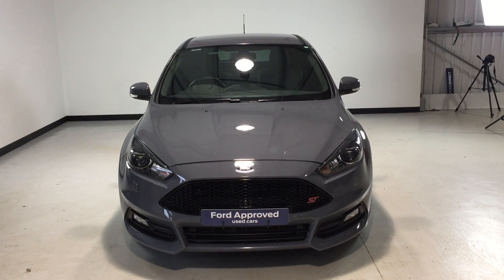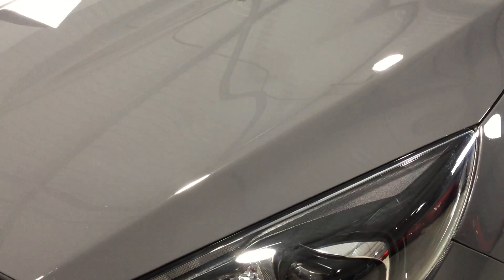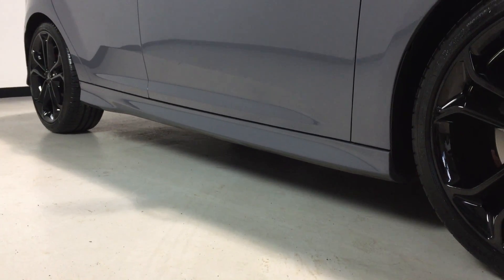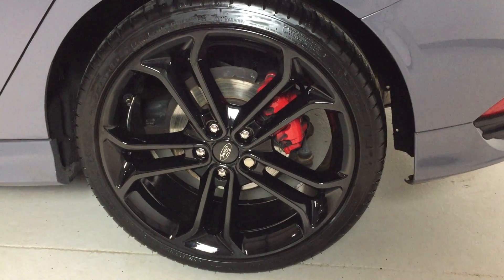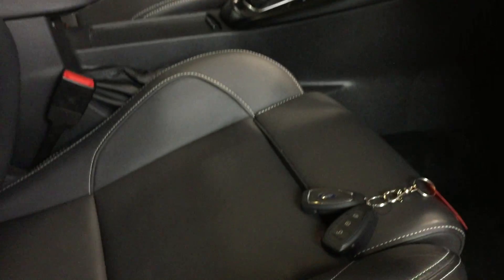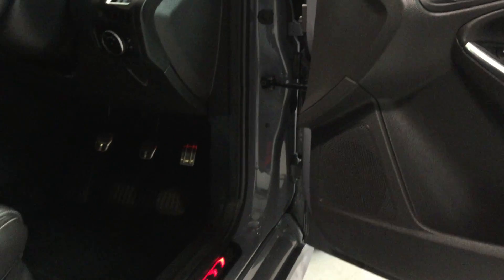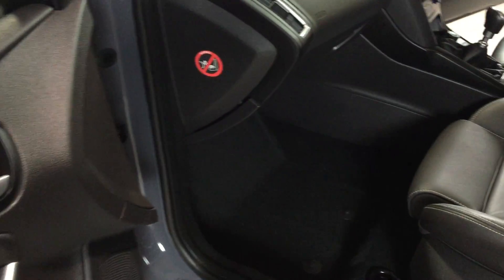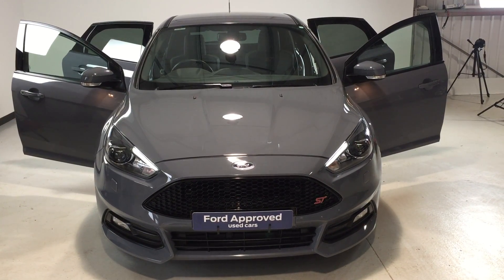Ford Focus 2.0 TDCi ST-3 5dr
Upgrades - Stealth Solid Paint, ST Black Style Pack, Rear View Camera, Rear Privacy Glass, Ford SYNC2 DAB Navigation System, 12 months warranty, Full dealership history, Excellent bodywork, Grey Full leather interior - Excellent Condition, Standard Features - Front Seat - Heated, 8in Touchscreen, Dual Zone Electronic Automatic Temperature Control (EATC), Heated Windscreen, Rain Sensing Windscreen Wipers, Hill Start Assist, SYNC2 DAB Audio System, Bluetooth. 5 seats, Solid Stealth, All our cars have undergone a Full 160 point Ford Approved check and as such are offered with a Full 12 Months Ford Warranty with any Ford Dealer in the UK (Upgradable to 2 years if you wish), A Full 12 Months Roadside Assistance as standard, All Brake Fluid, Air Conditioning and vehicle services carried out in accordance with manufacture guidelines, vehicle checked for Updates and Outstanding recalls checked and completed in addition to that we aim to supply all our vehicles with Premium branded tyres with at least 4+mm of tread, Full 4 Wheel alignment report, We also remain competitive with our competitors on price, How because we care about our customers and our name jacksonsford.co.uk you will not be disappointed call today 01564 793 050., Our Vehicles are housed in our off site Indoor Showroom Please call to arrange a viewing